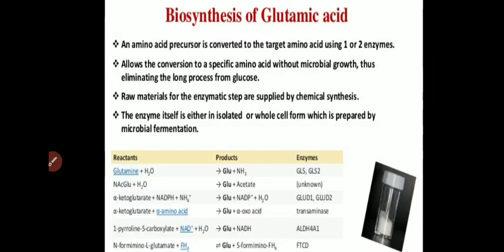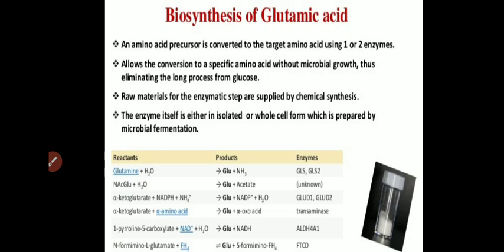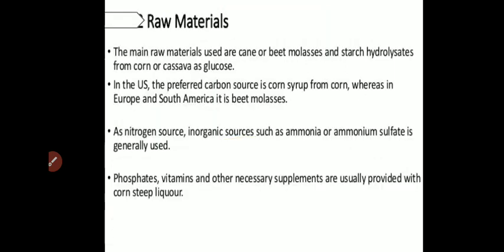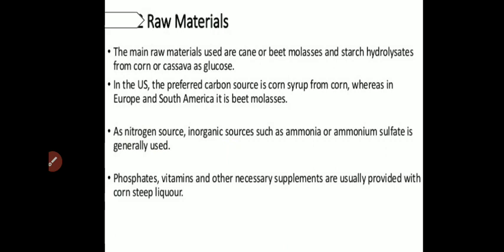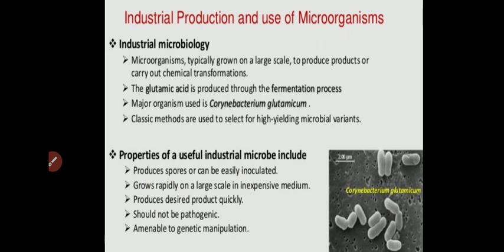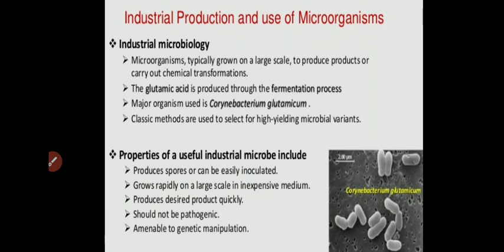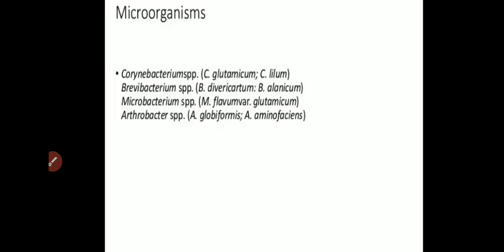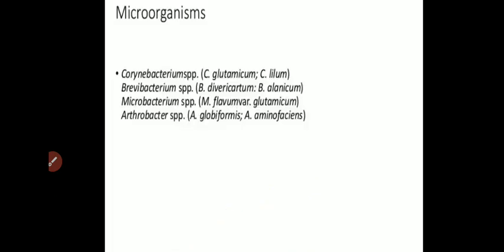Asst.Prof.V.S.Aher:T.Y.B.Sc- Fermentation Technology II (MB 345) Lec- 41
Biosynthesis og Glutamic acid, Microorganisms used, Raw material used for synthesis